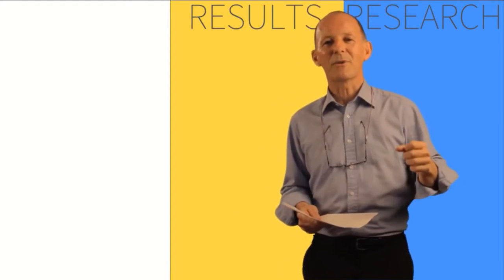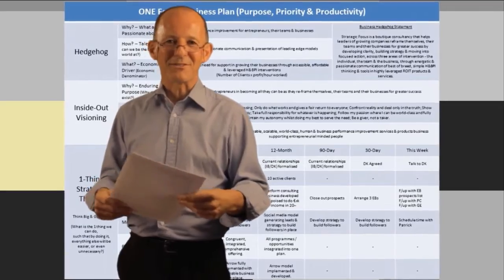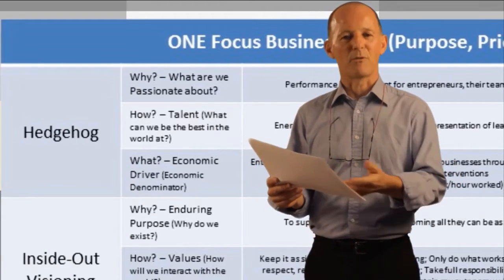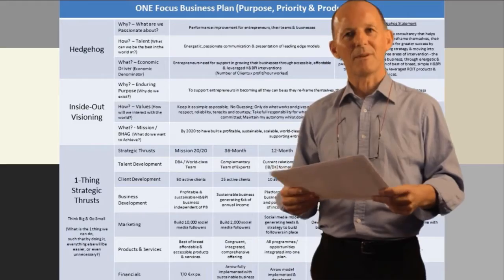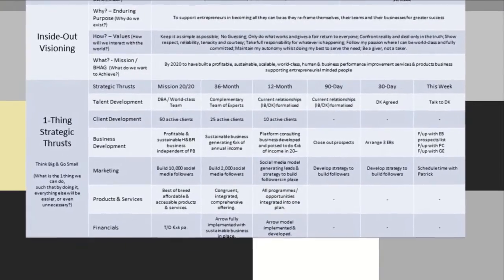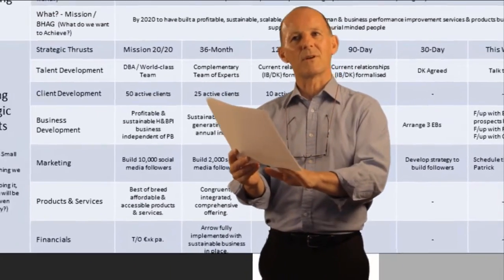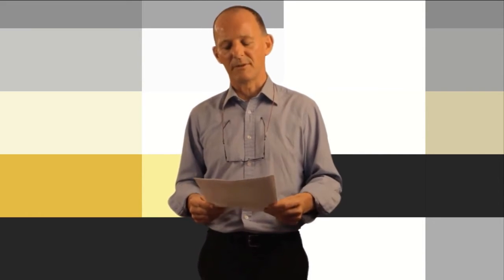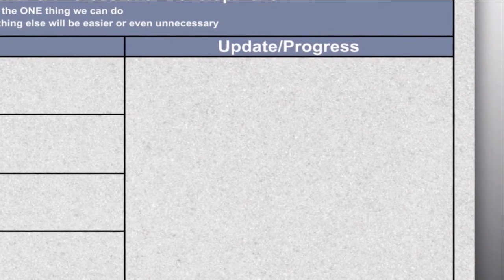Business One Thing Plan